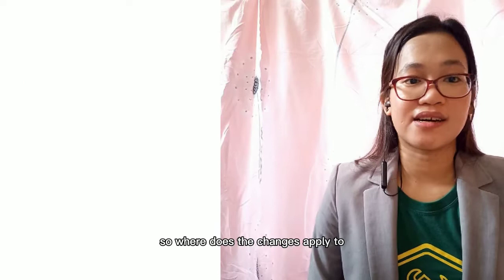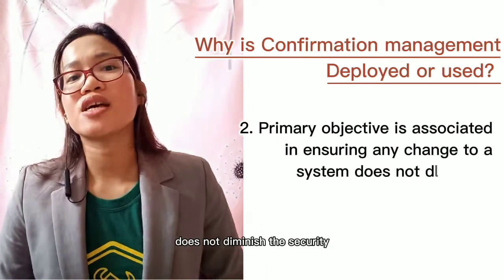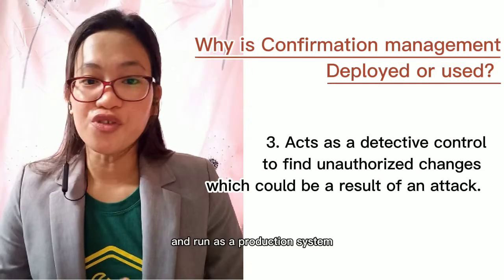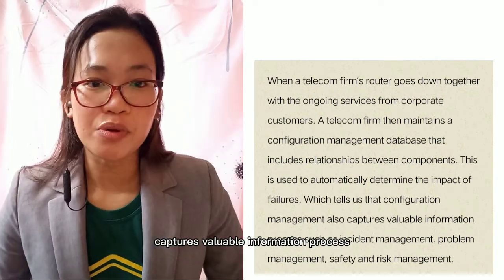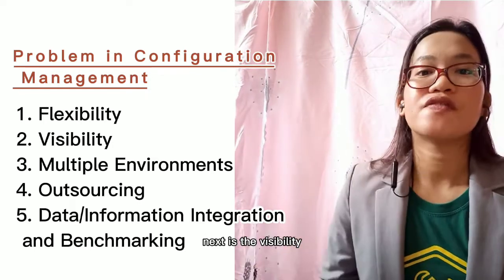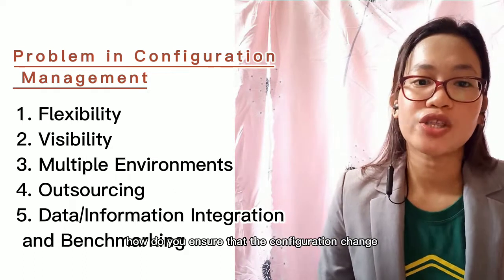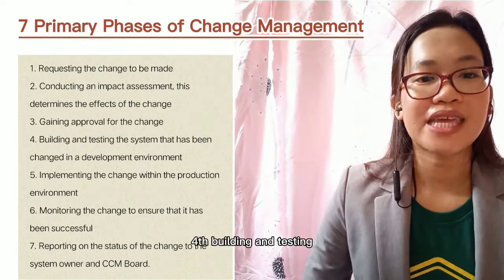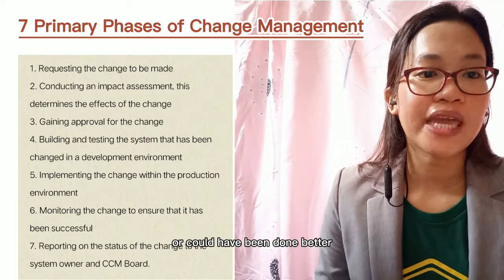D. CONFIGURATION CHANGE MANAGEMENT CCM